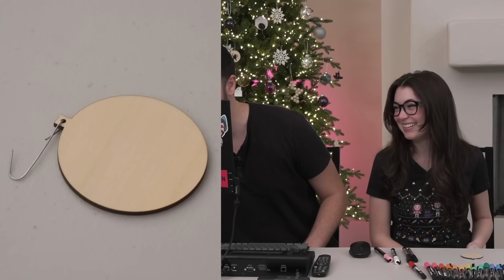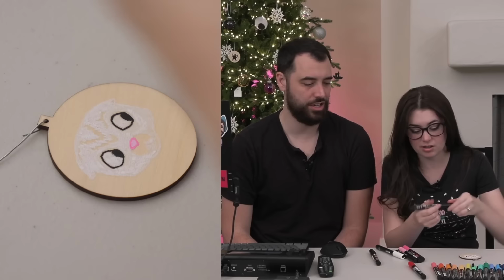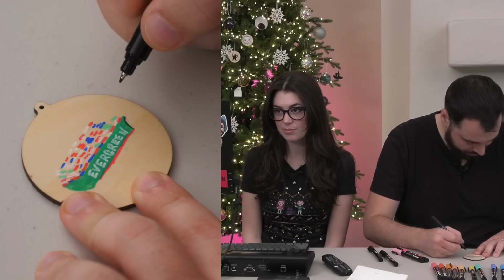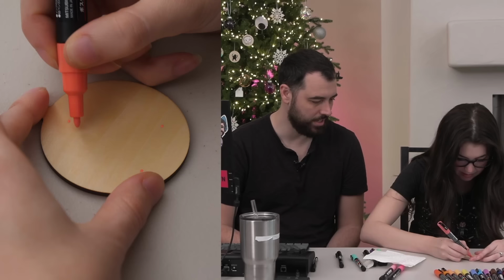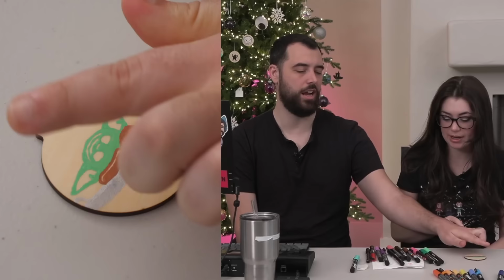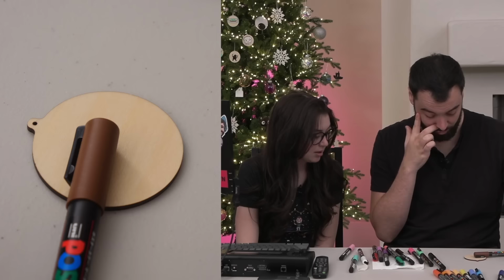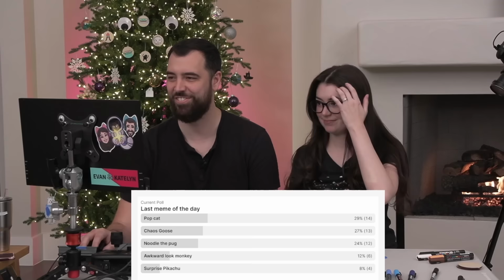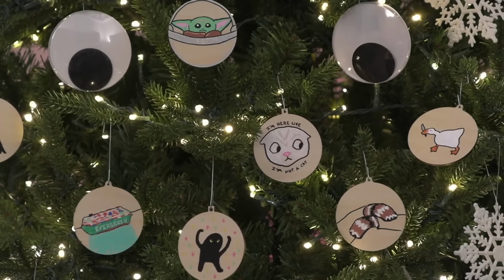Painting Memes onto Ornaments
We used Posca Pens to make meme Christmas ornaments and chill with a cozy fire!